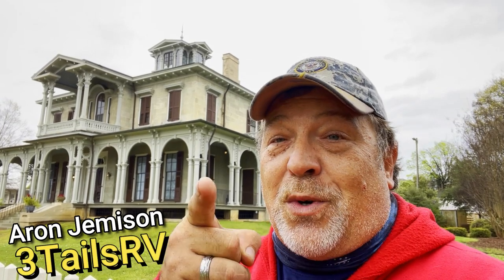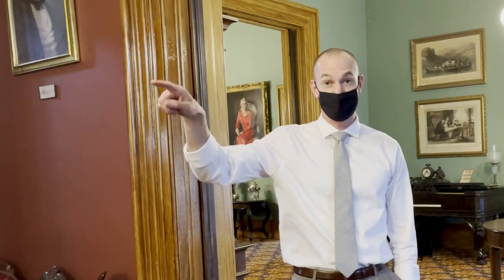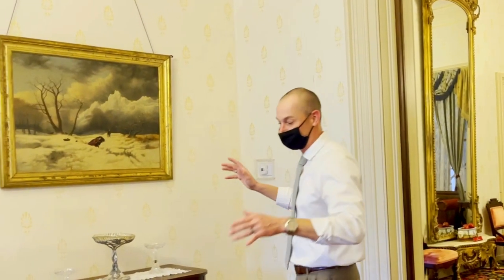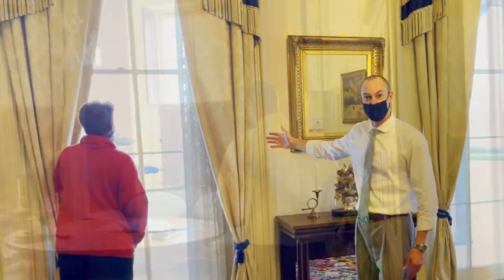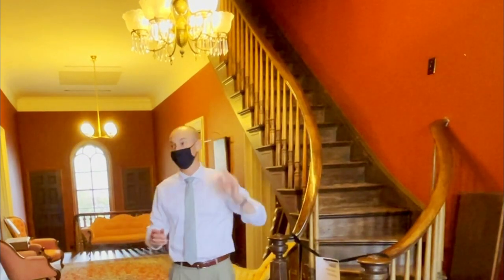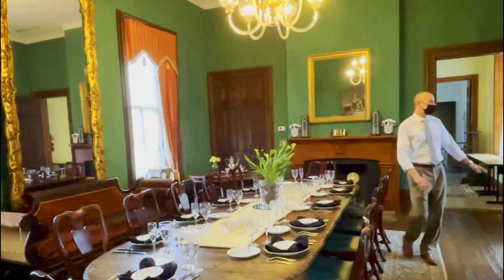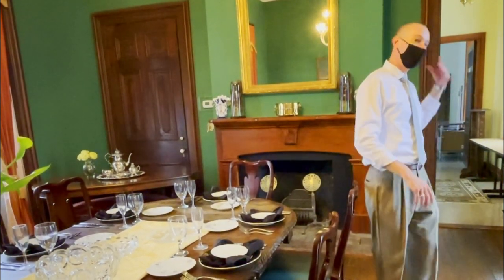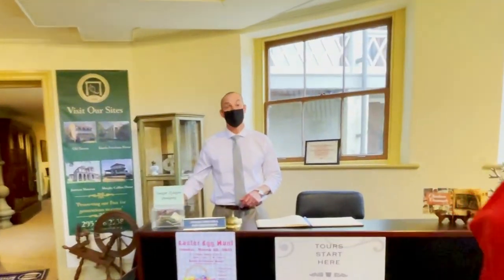🔴 The Jemison Van De Graaff Mansion Tour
In this video, come with us to The Jemison Van De Graaff Mansion Tour. Come explore some of our family histories with this walking tour of one of Alabama oldest and Mansion

The Jemison-Van de Graaff Mansion was constructed by state senator Robert Jemison, Jr. between 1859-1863. This mansion was the senator's city residence and intended to be a place for hosting important colleagues and upscale parties. The Jemison's spared no expense to create this state-of-the-art city home.  The Italianate-style house was designed by Philadelphia architect John Stewart who was in Tuscaloosa supervising the construction of Bryce Hospital. The Jemison home incorporated the latest innovations in design and technology including an elaborate plumbing system which included running water, flush toilets, and a copper bathtub; a large conservatory to be warmed by a central heating plant (which was never installed due to the Yankee blockade) and indoor lighting fueled by coal gas manufactured in a machine located in the basement.  Other modern features incorporated in the design were a boiler for producing hot water, a gas stove, an early form of “refrigerator” and a dumb waiter from the basement kitchen to the pantry located above.